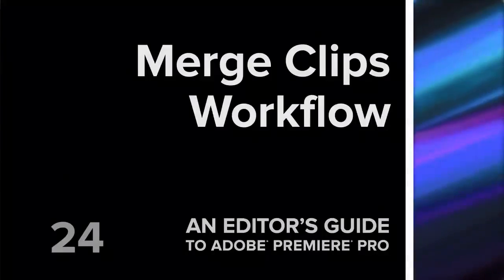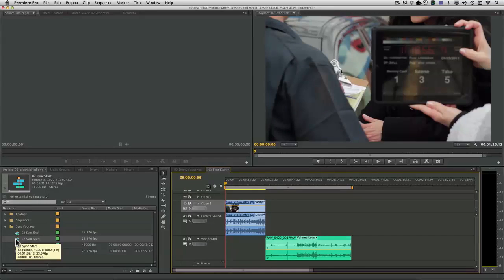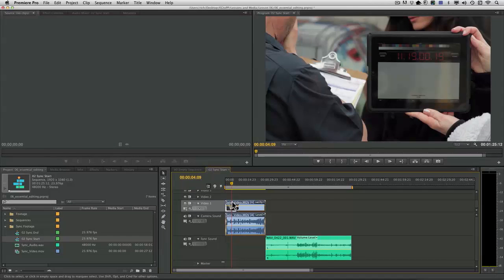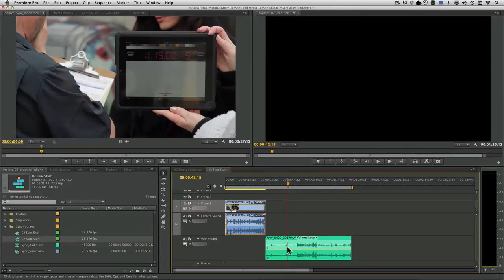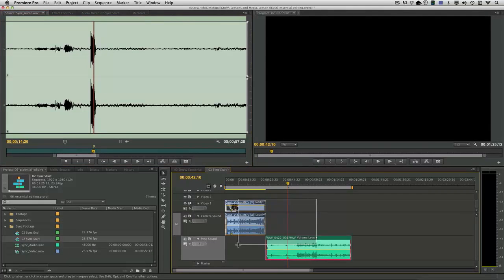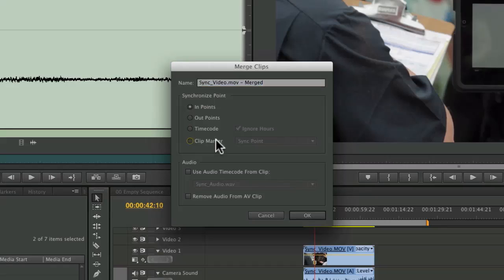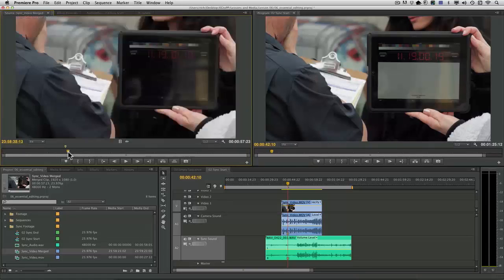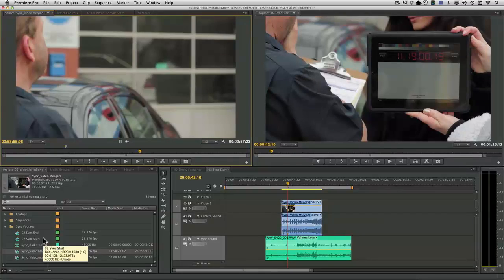Merge Clips Workflow in Adobe Premiere Pro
Visit Peachpit.com for more tips on editing in Adobe Premiere Pro. Learn how to create merged clips for use in a project with markers.